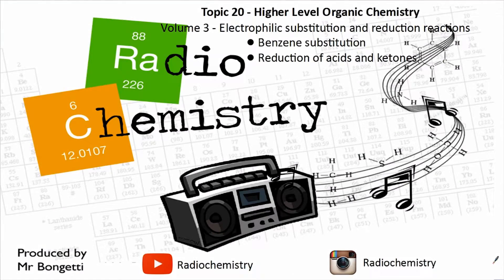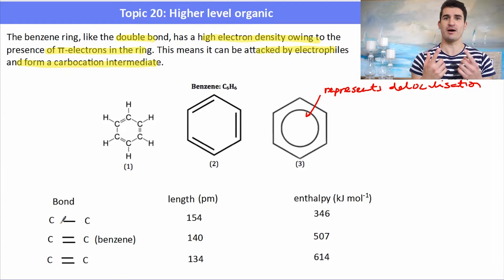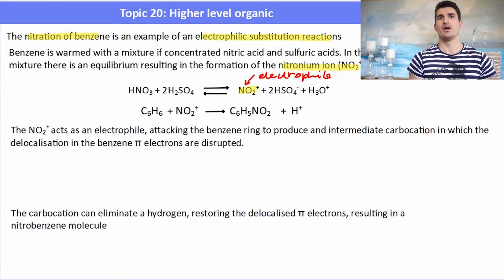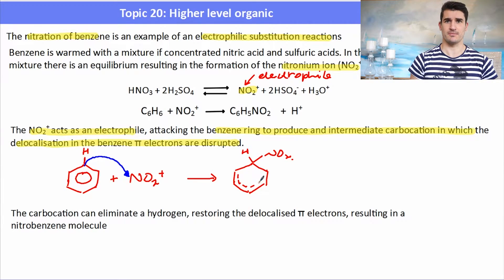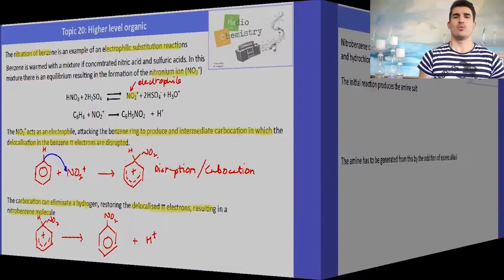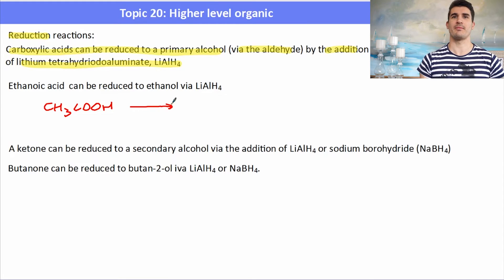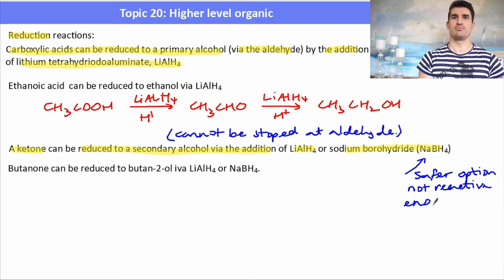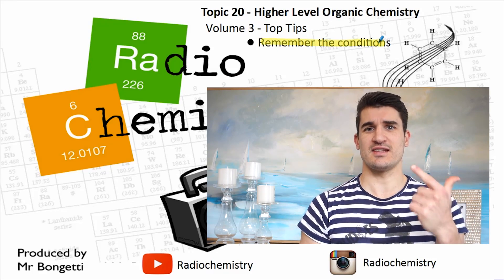Topic 20.1 - What are electrophilic substitution and reduction reactions?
Higher Level IB Chemistry - Topic 20 Organic Chemistry
- Substitution of benzene
- Reduction of carboxylic acids and ketones